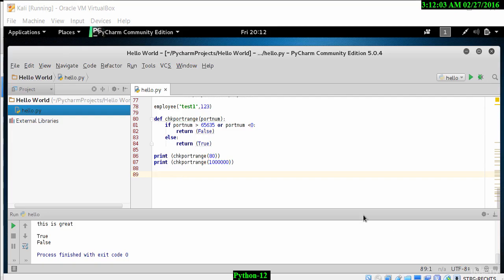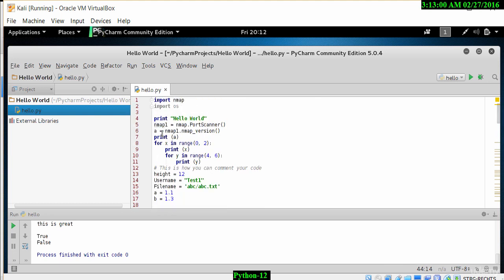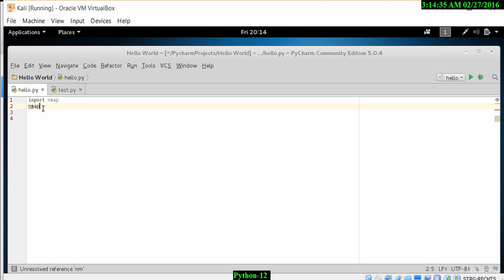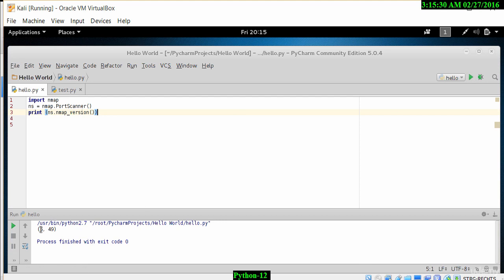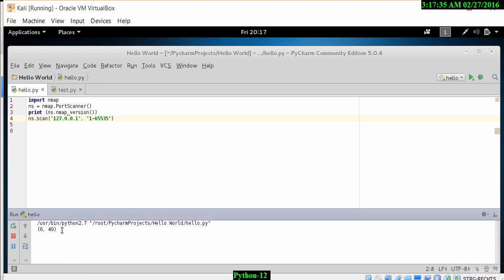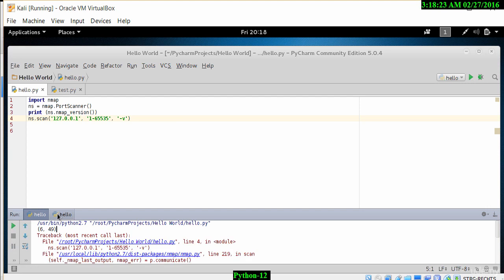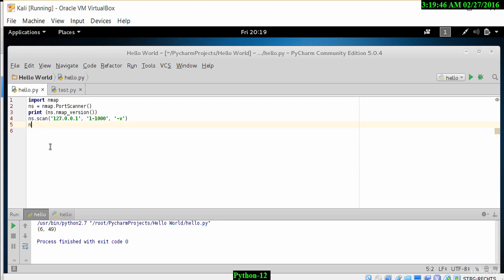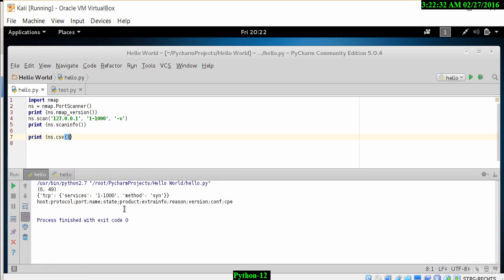Introduction To Python For Ethical Hacking (013 Building an Nmap Network Scanner Part 1)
Learn How To Use Python for Ethical Hacking and Build an Nmap Network Scanner from Scratch

This course is strictly for information use only. The course lessons have been designed within a closed network. None of these techniques should be used on public networks as there are serious consequences if you are caught.
Lets get started and learn how to use Python for Ethical Hacking.
You will learn the basics of Python and learn how to install Python on Kali Linux.